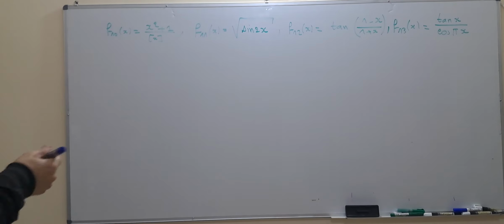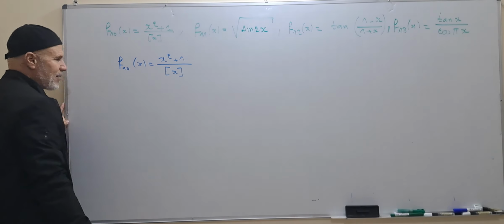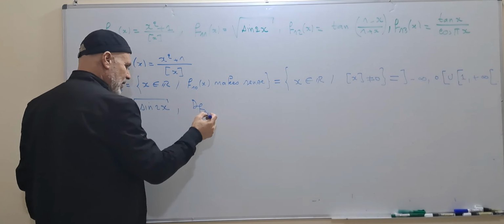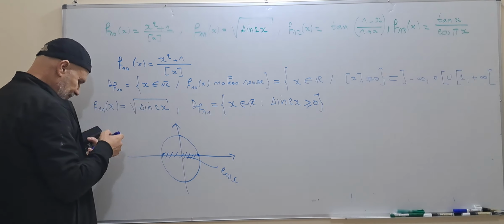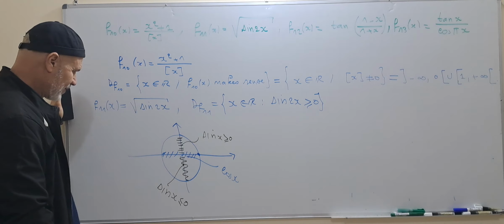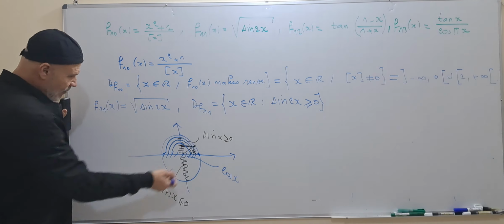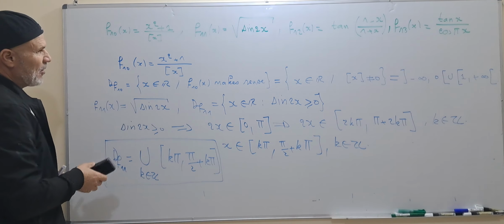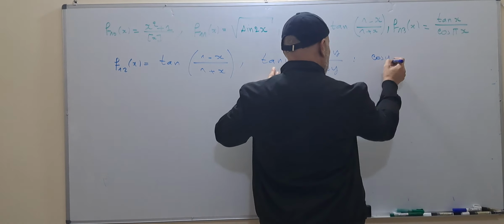Domain of defintions of some real functions (part 2)